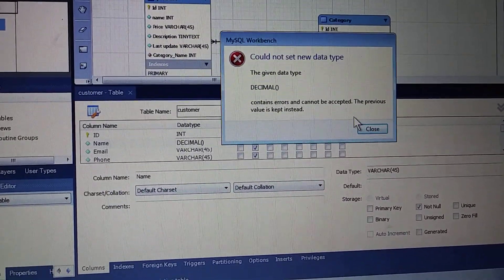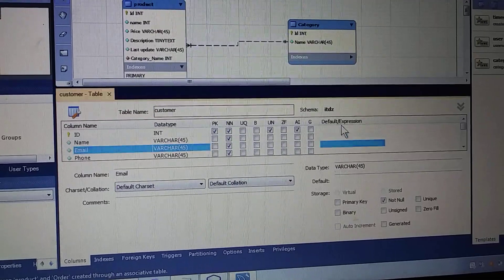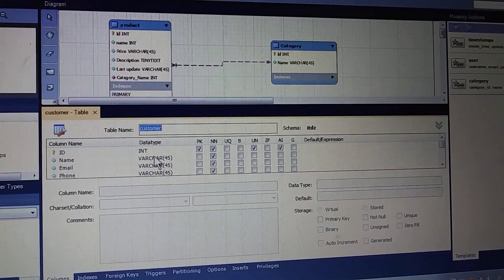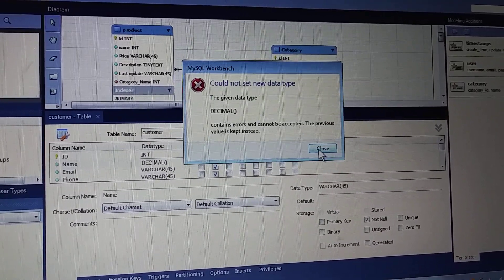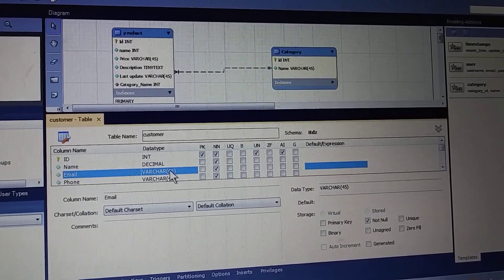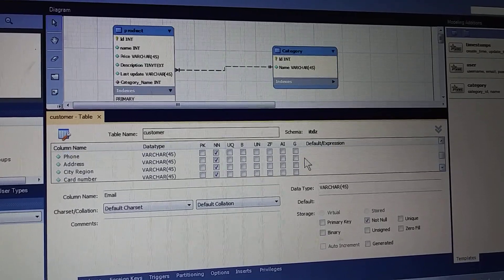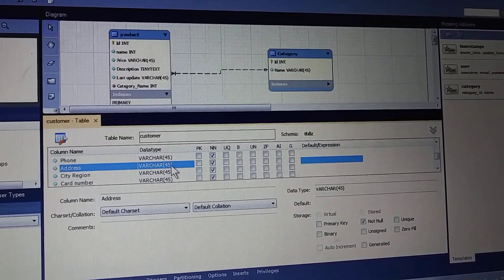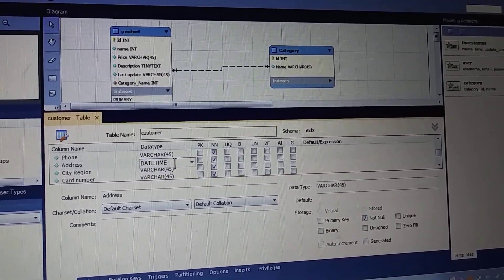Could not set a new data type in MySqL; the given data type contains errors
Fix the error message the given data type contains errors and cannot be accepted.